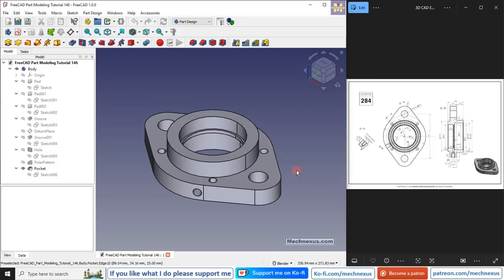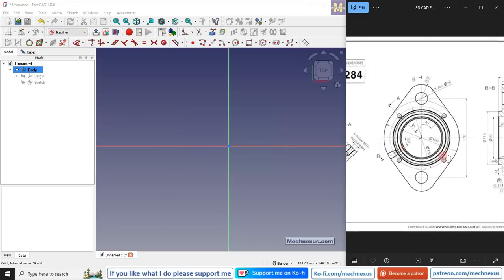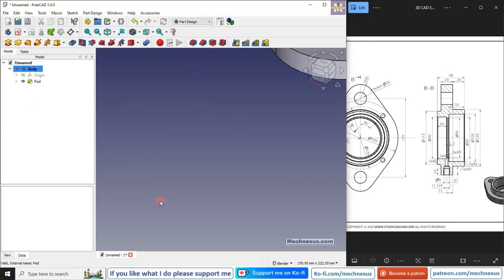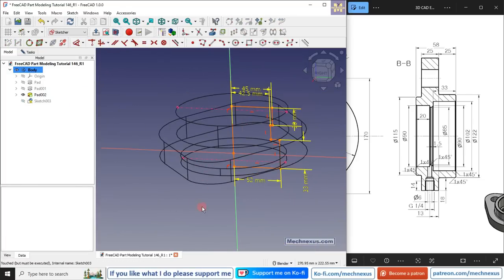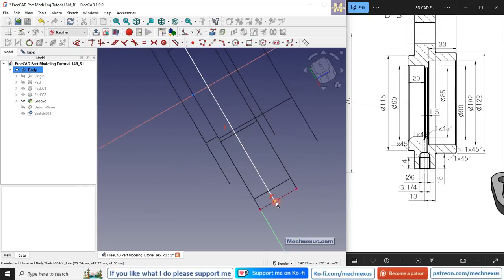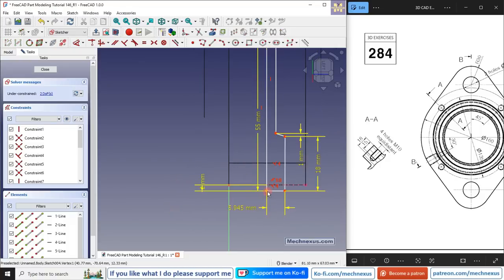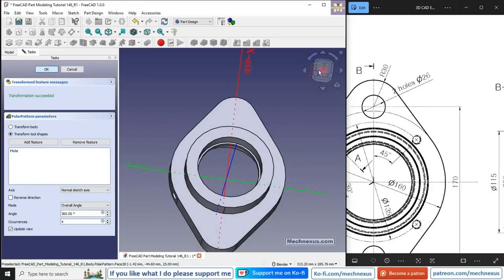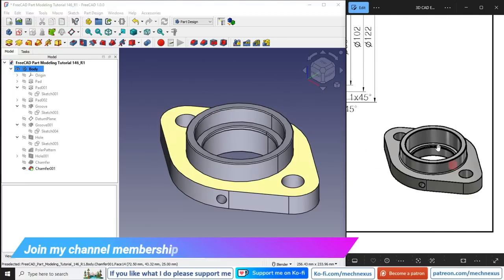FreeCAD Part Modeling Tutorial 146 | 3D Modeling | Learn FreeCAD | Mechnexus